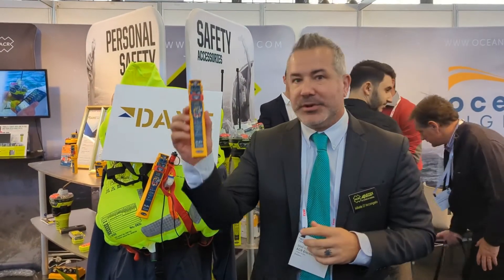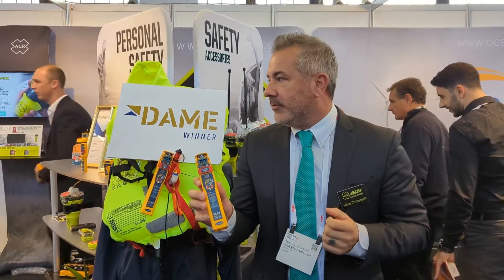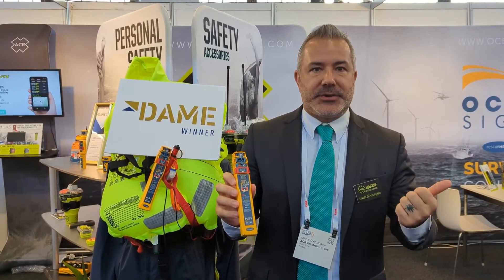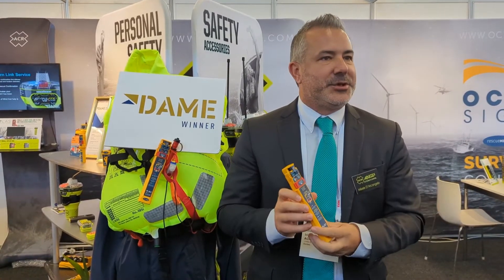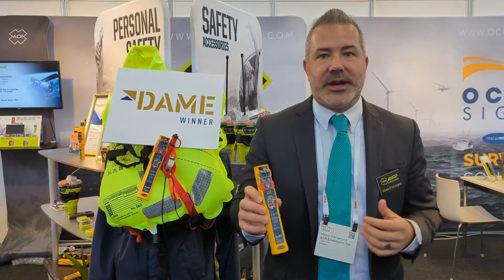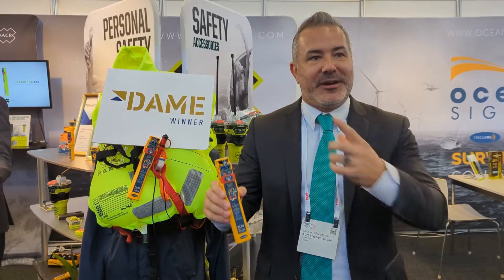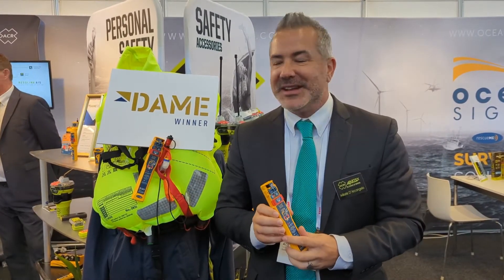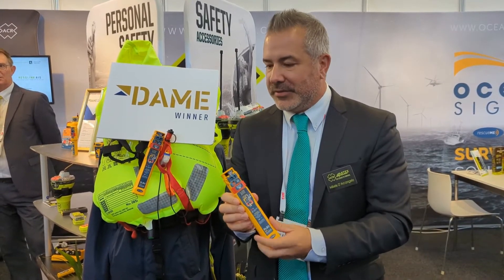Ocean Signal RescueME PLB3 AIS Personal Locator Beacon wins DAME Design Award 2022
Jury Chair Andre Hoek presented the world-renowned DAME Design Award 2022 to the Ocean Signal RescueME PLB3 AIS Personal Locator Beacon at the METSTRADE Breakfast Briefing on Tuesday 15th November 2022.

The headline news of the compact PLB3 is its combination of an AIS man overboard device and GPS with a Cospas-Sarsat personal locator beacon, Galileo Return Link Service and incorporation of visible and infrared signal lights. In a rescue situation speed is always of the essence and this unit provides the very best chance for survival through this blend of long- and short-range detection technologies.

The design detail goes even further though, in accompanying features like the well-illustrated instruction manual and in a Near Field Communication app that enables you to test the PLB3 using your mobile telephone.

Ocean Signal's Mikele D’Arcangelo runs through the details of the device soon after news of the win.